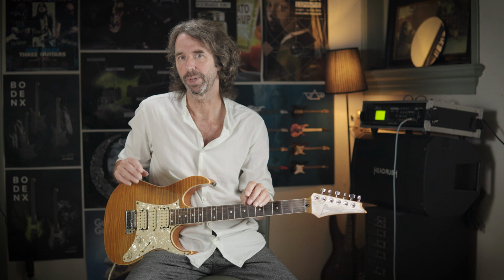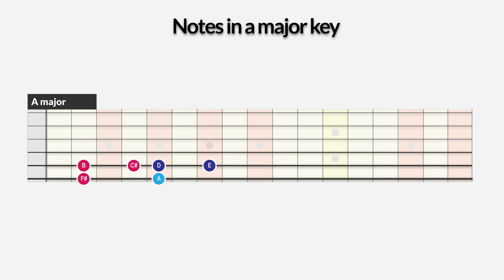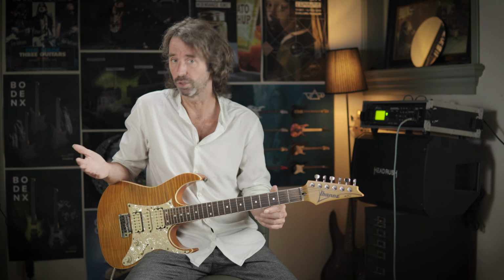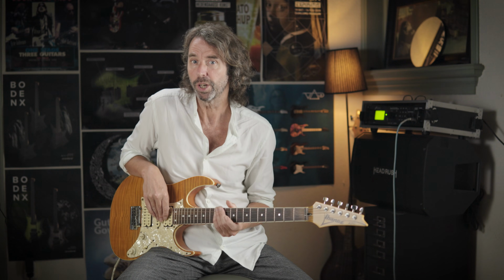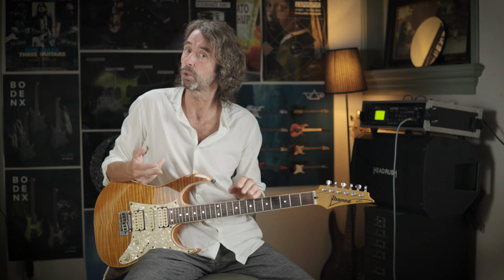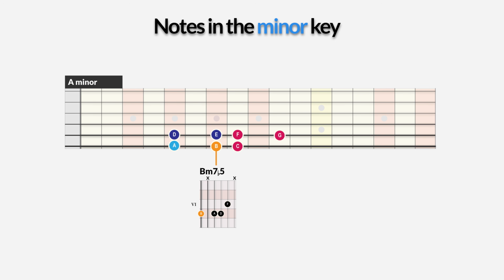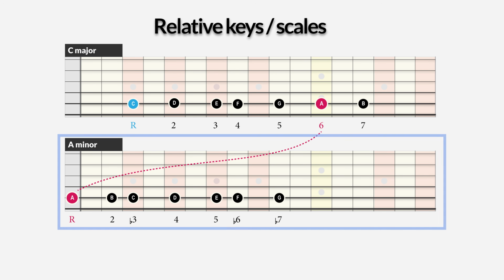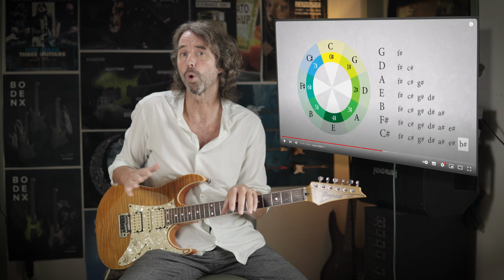Find NOTES and CHORDS in any KEY Fast & Easy!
Learn to find notes and chords in any key fast and easy with this crystal clear guitar lesson about a simple yet powerful system. This system shows you all the notes and chords in a any major or minor key fast. It’s easy to remember and to learn. You can use this hack for any major and minor key or scale.

*SUBJECTS:*
- Major and minor Keys.
- Finding notes in the major scale.
- Finding notes in the minor scale.
- Finding Chords in a major scale.
- Finding chords in a minor scale.
- What notes are in a key?
- What Chords in a key?
- What are relative scales?
- What are relative keys?
- Music theory for guitar.

*CHAPTERS*
0:00 Introduction
01:35 Finding notes in a major key fast
04:02 Finding chords in a major key fast
05:34 Finding notes in a minor key fast
06:32 Finding chords in a minor key fast
07:35 Relative keys and scales made easy
09:42 Conclusion